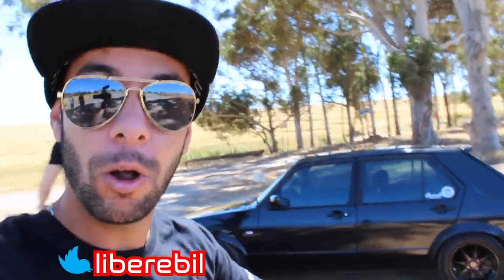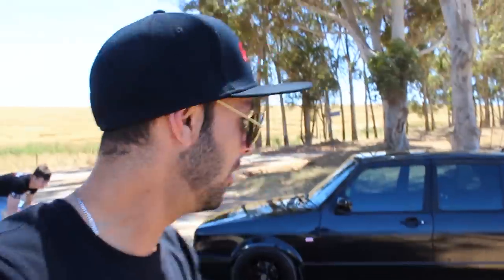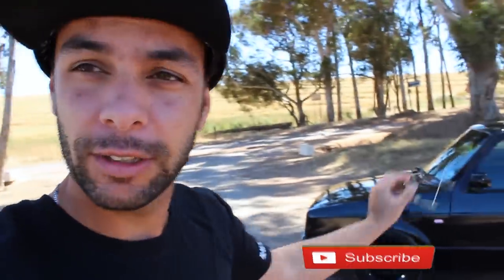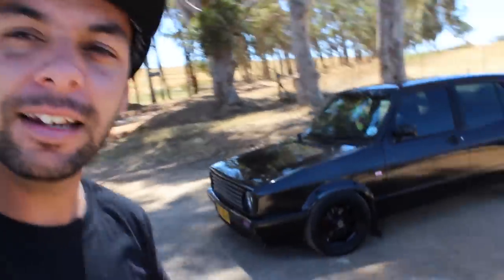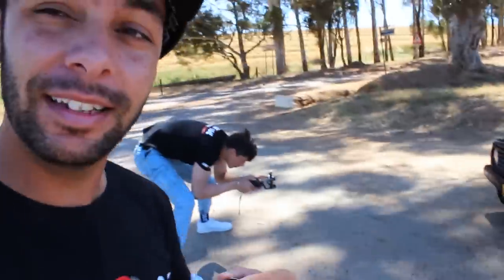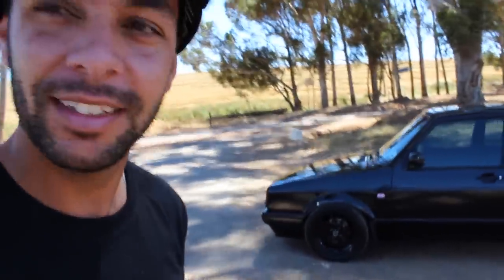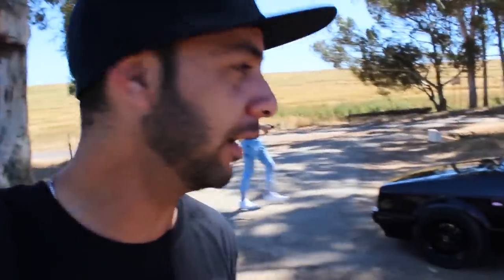The First 8V VW Golf 1! | Custom Mods | LibeRebil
Thanks to Alan Coetzee for the feature!

Liberebil Social